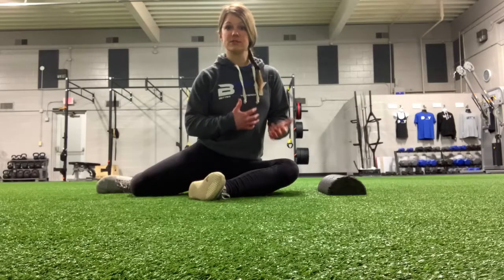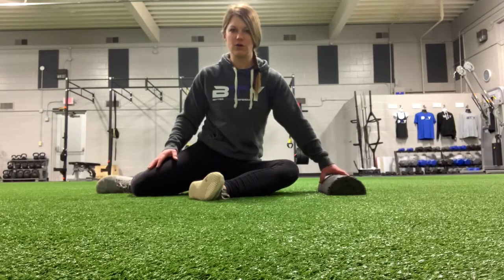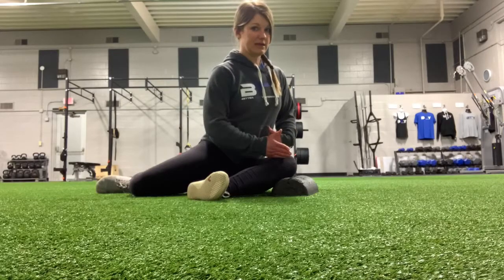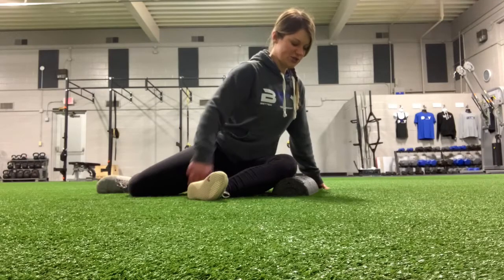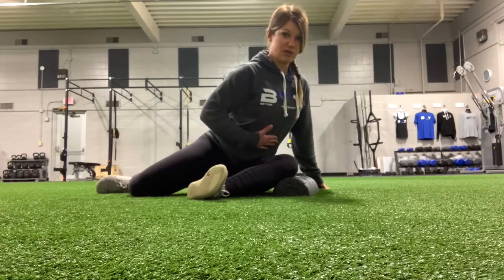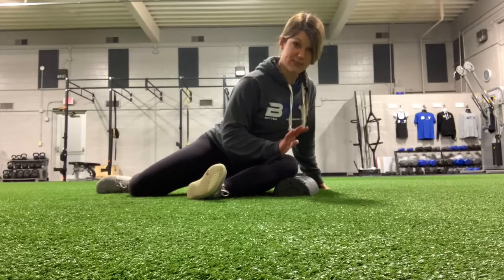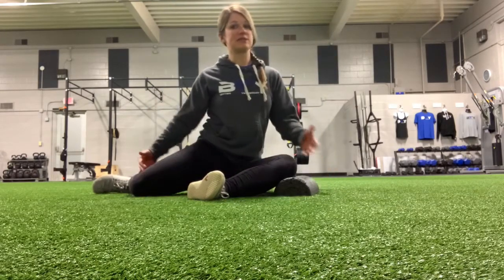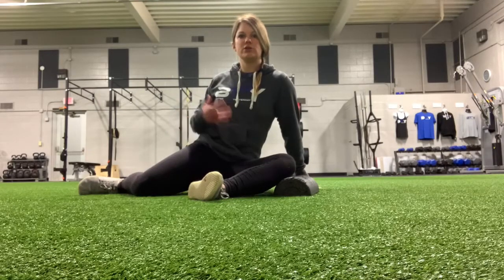90/90 PAILs and RAILs